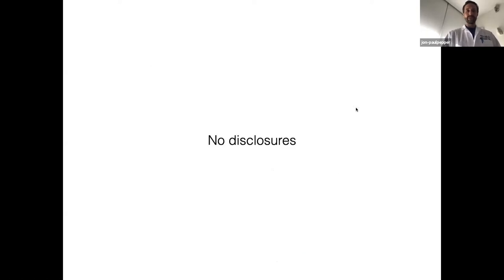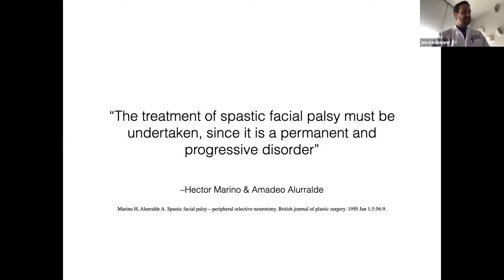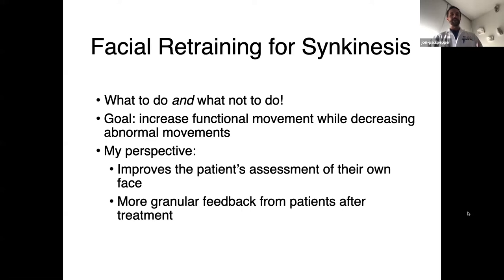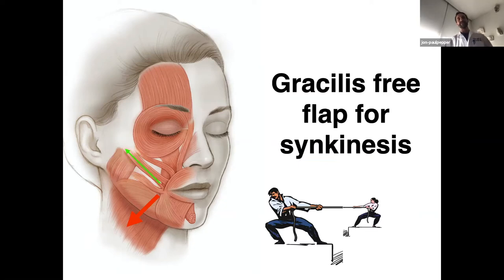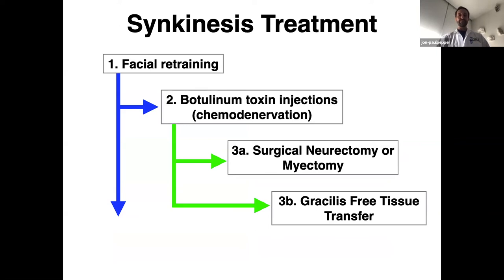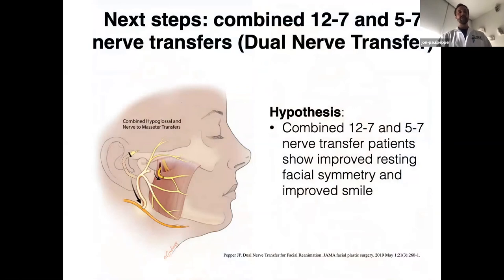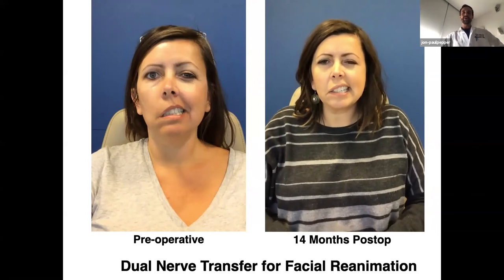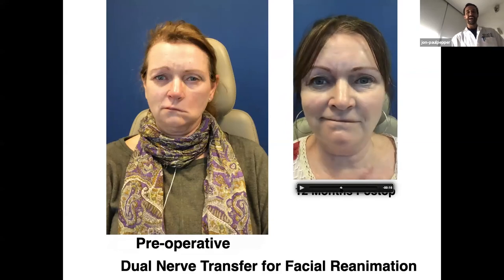Current Management of Facial Paralysis and Synkinesis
This Grand Round took place May 7, 2020.